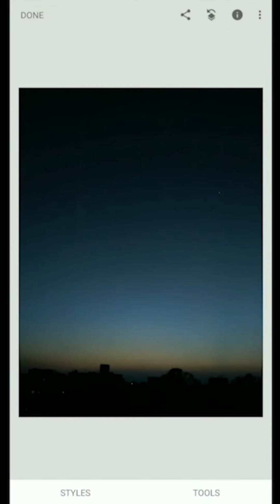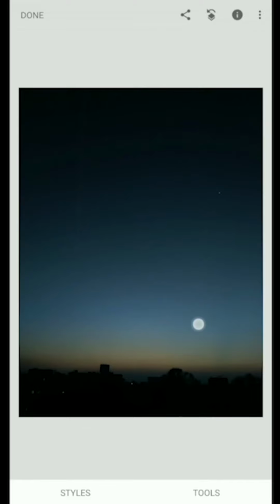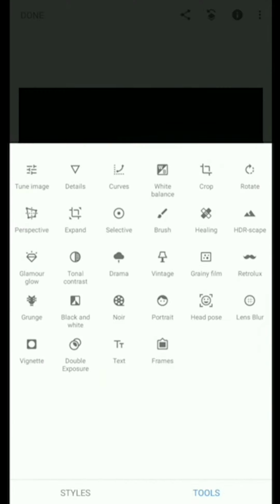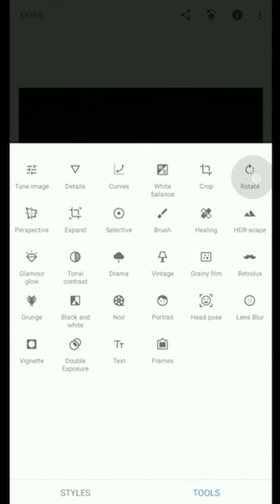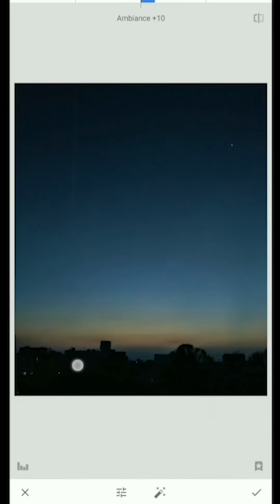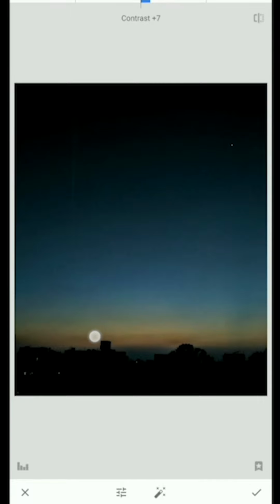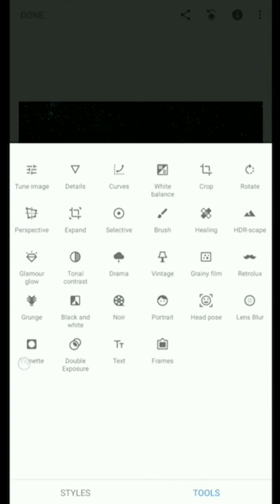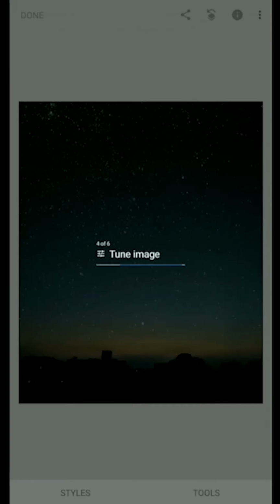Enhancing Image using SnapSeed | DoubleExposure | Insta Perfect | By The Lazy Editor (Tejas Kariya)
Hello guys!
So Recently I have posted a Picture in Instagram and Lots of like it!
So here I am with a quick tutorial of it...